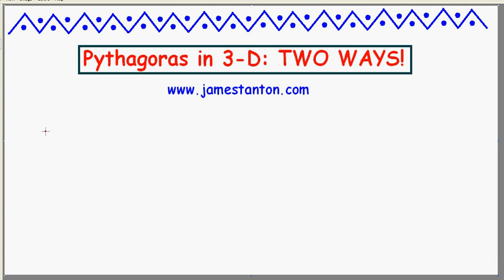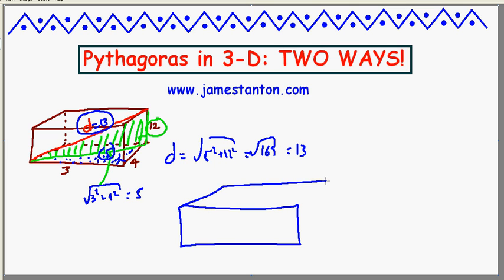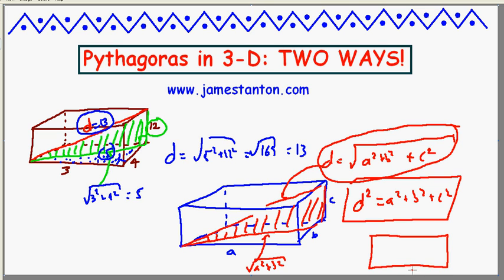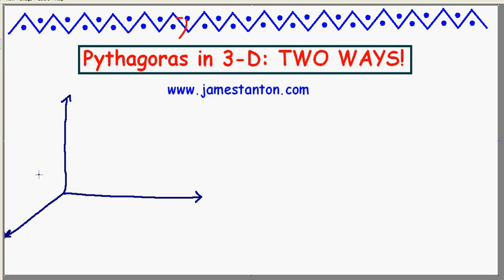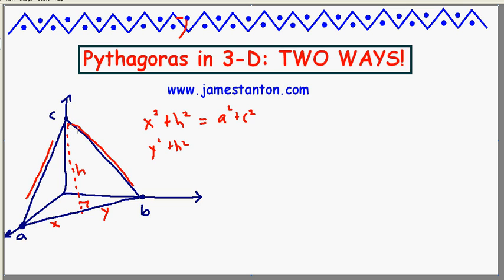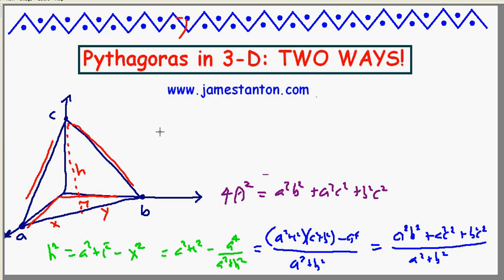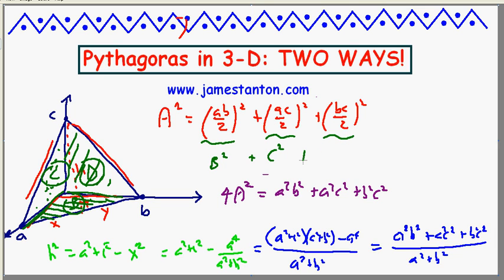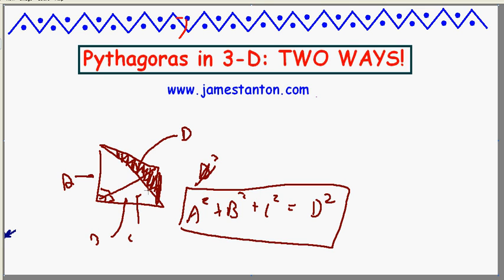Pythagoras in 3-D: Two Ways! (TANTON Mathematics)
In this video we take Pythagoras's theorem and generalise it to a three-dimensional version in two ways. The first is the classic way as everybody does (which I am obligated to show, I guess) and the second is a snazzy not-well-known approach due to de Gua from the 1700s. Really cool!